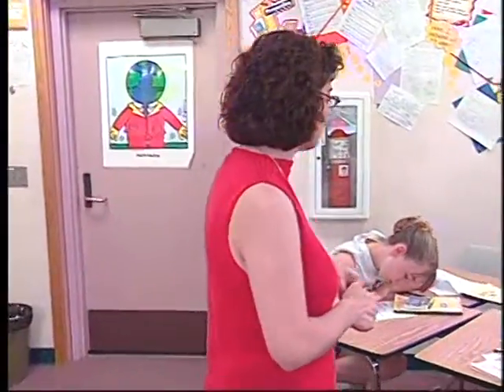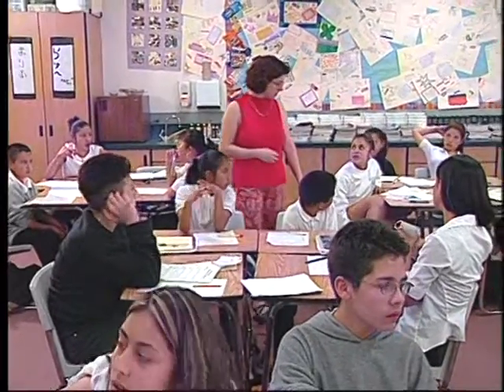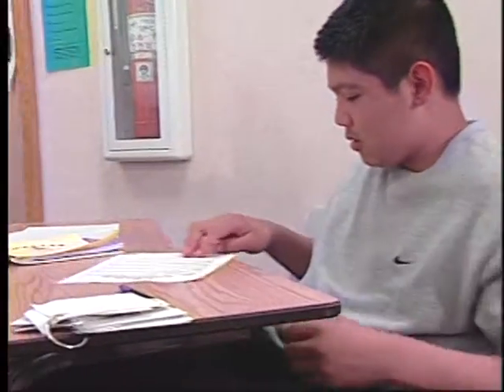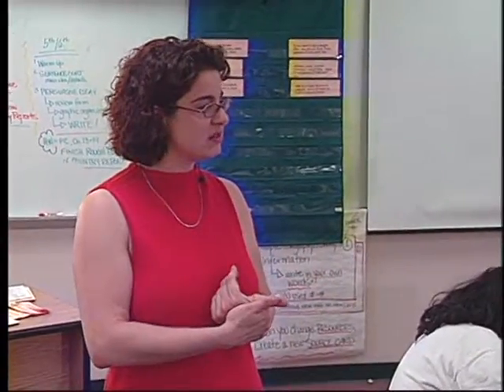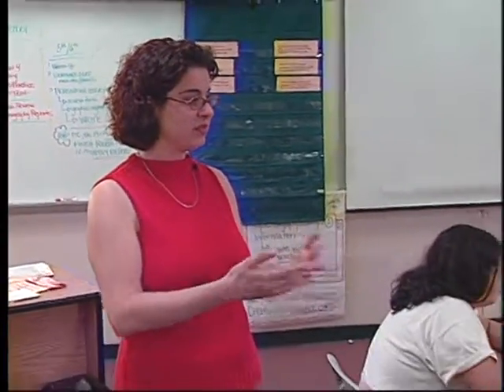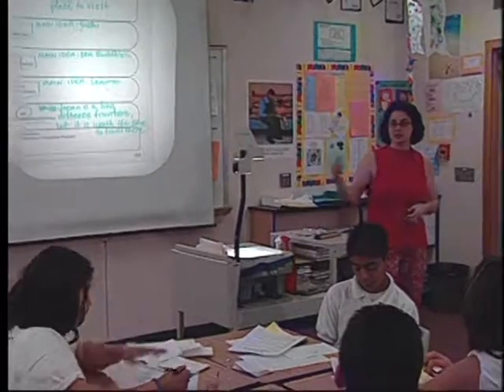VTS 01 2